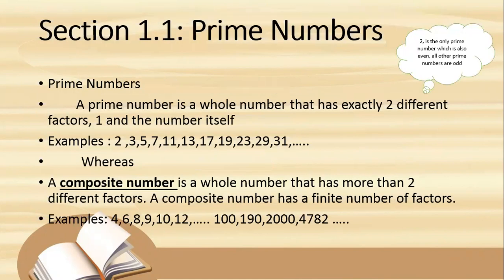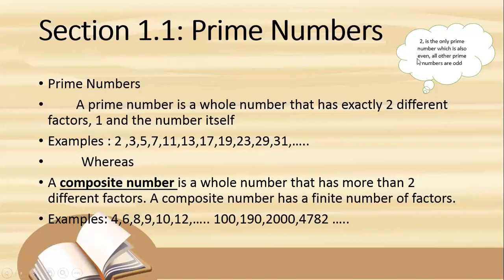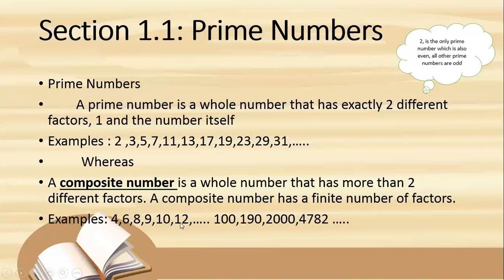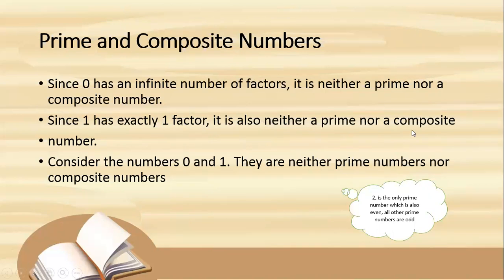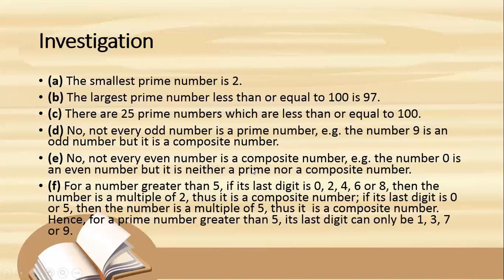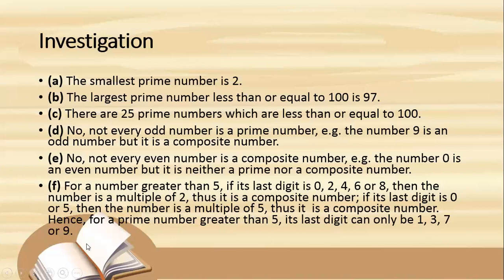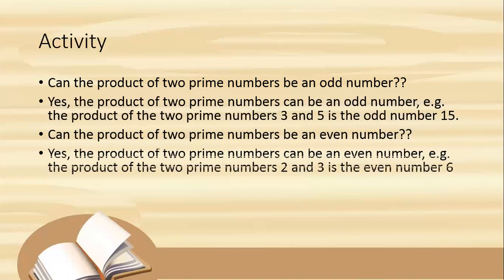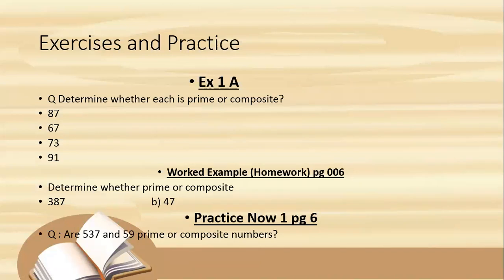What are Prime and Composite numbers | How to find prime numbers? | The Radicals Online Tutor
This is an excellent content to learn Prime and Composite numbers. This video lesson can be used for all ages of students to learn the concept in detail. Moreover child can learn new facts related to Prime and composite numbers. The prime numbers are no more getting on students' nerves. Learn with just simple one click and find out the most detailed video related to Prime numbers.
This lesson is specially designed for students of Class 6-8 who can use these important information to learn their detailed chapters from Cambridge book Oxford Syllabus  D1